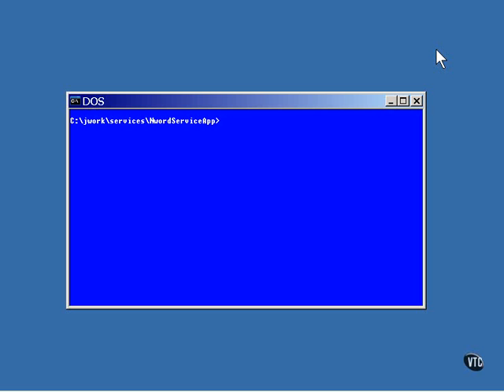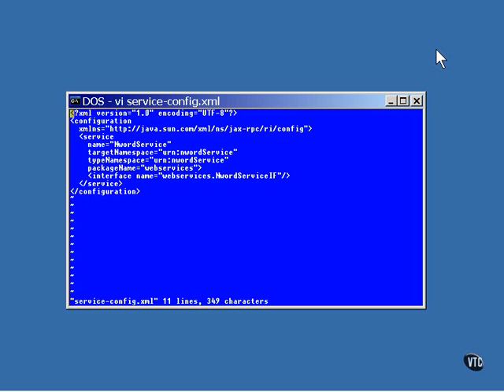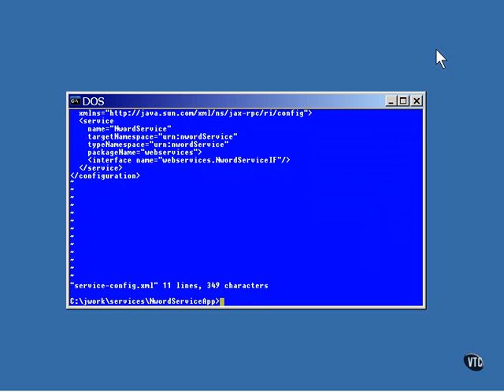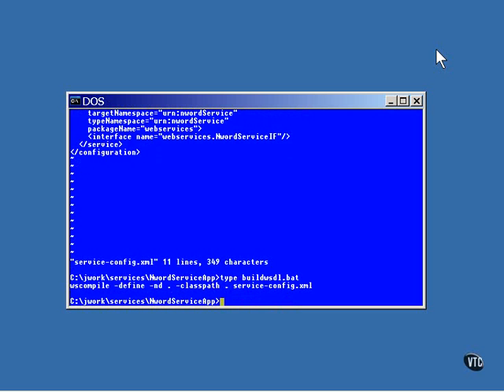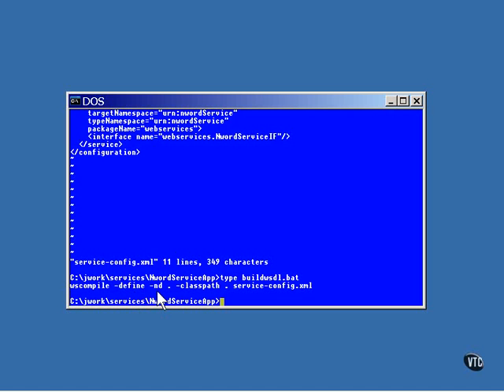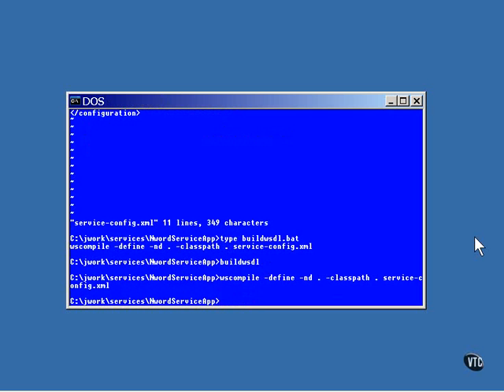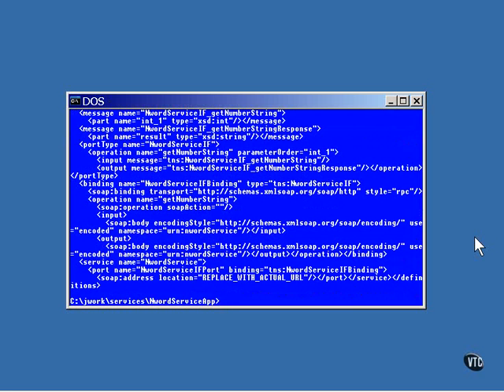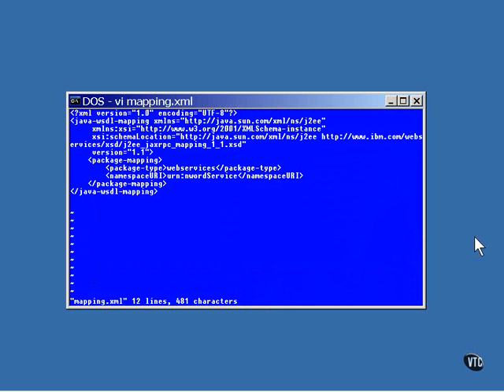Lesson4 Web Service Description Language